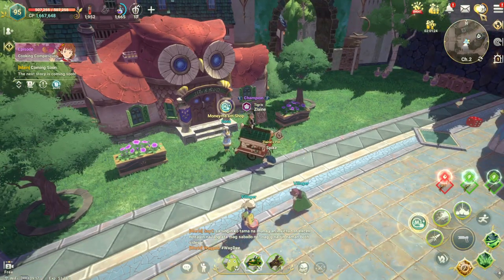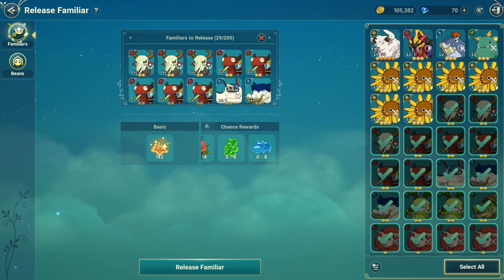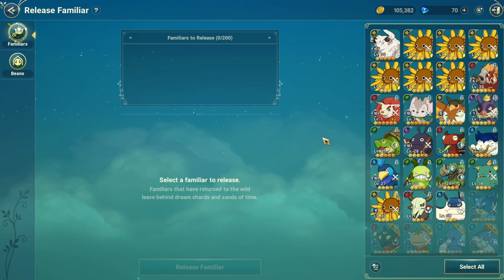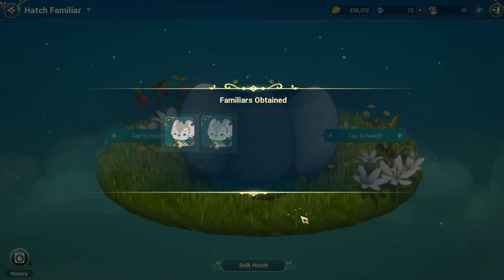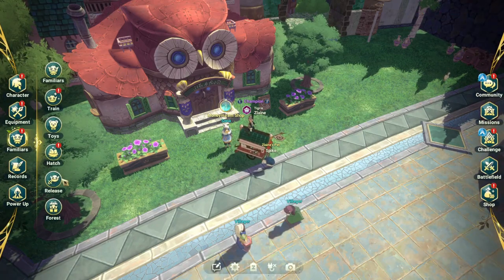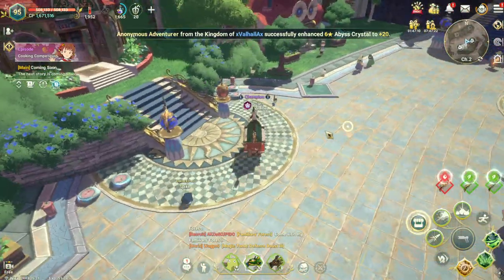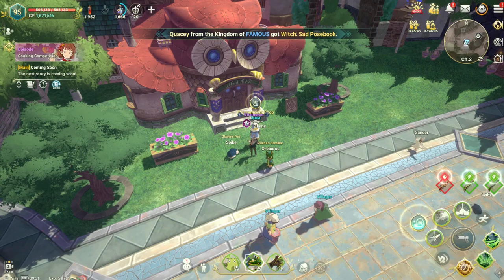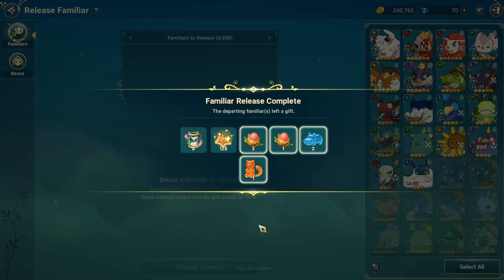Sand of Time is IMPORTANT, Bulk Hatch results and Jellies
or